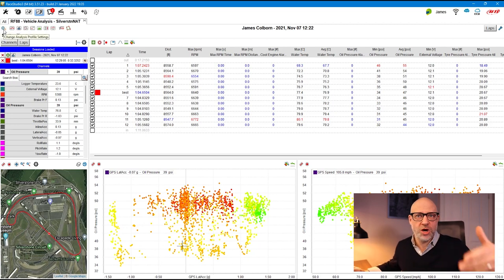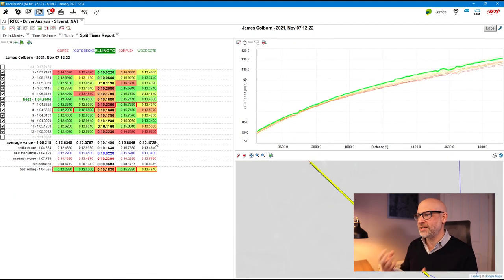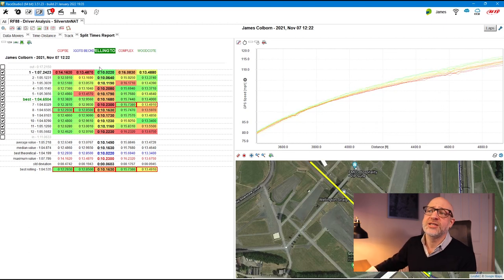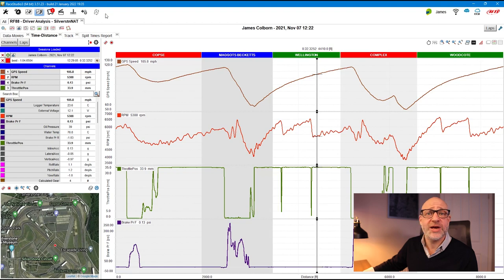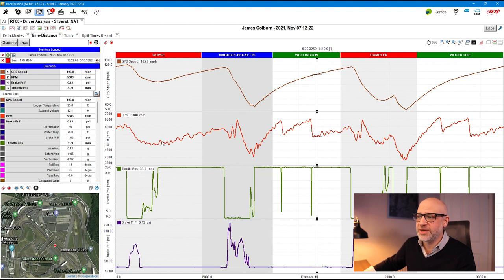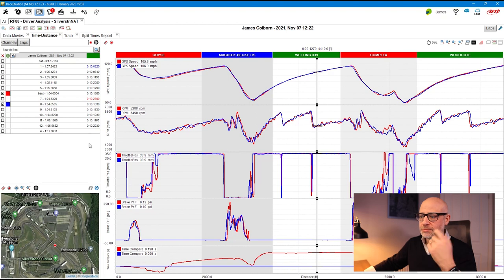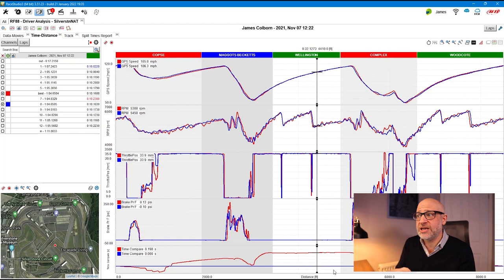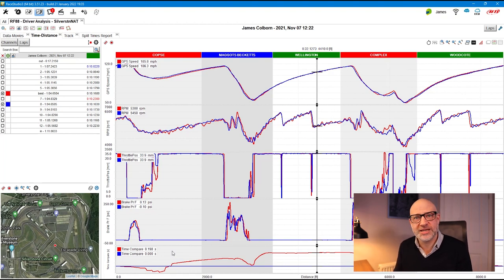vLog - Episode 6 - Workflows for Data Analysis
What seems like a simple question isn't always easy to answer: why do you download data from your telemetry device or logger? In this vLog we'll address the topic of workflows, why you download the data and what you are going to do with the insights and data intelligence.

0:00 - Introduction
1:11 - Types of workflow
3:12 - Demonstrating workflows in Race Studio Analysis
10:02 - Workflows for GPS only devices
12:47 - Closing remarks (why use workflows?)